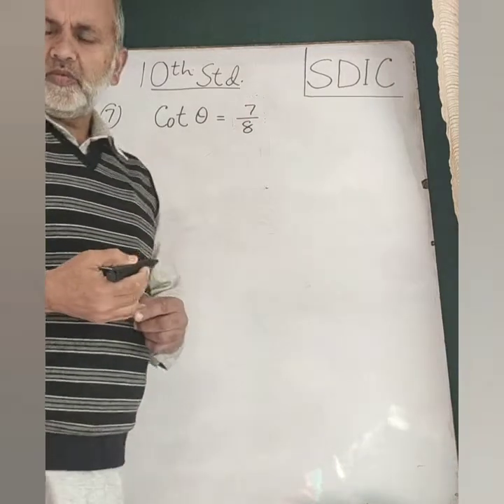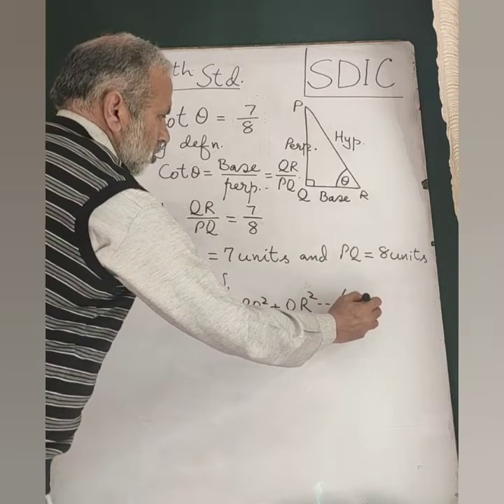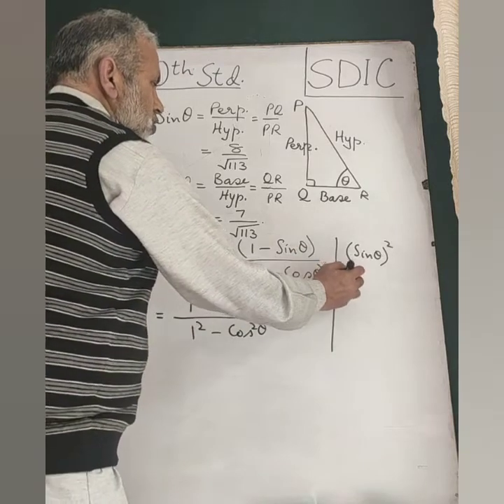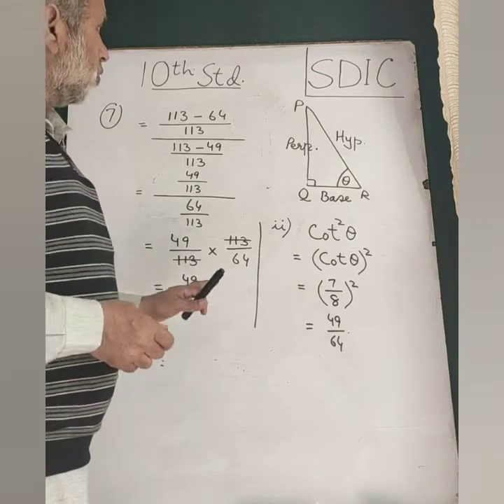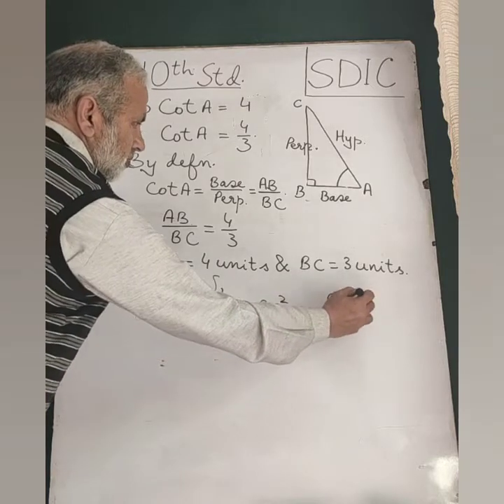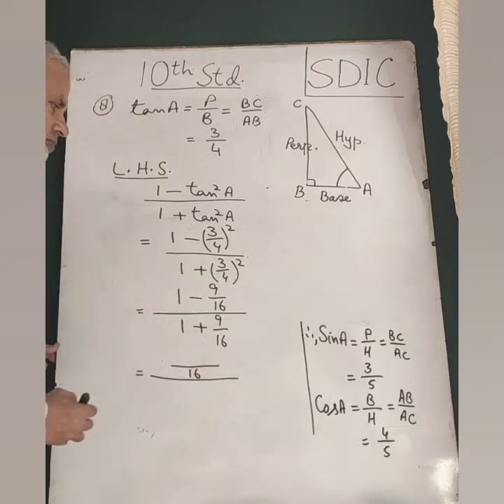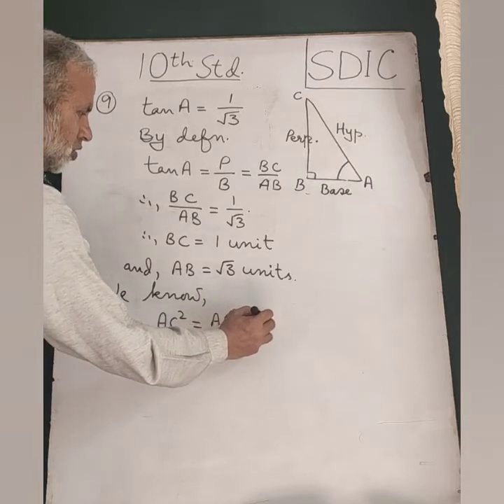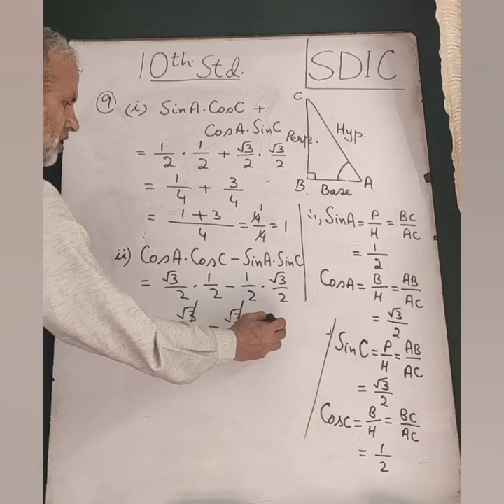Class 10th - Introduction to Trigonometry Lecture 4